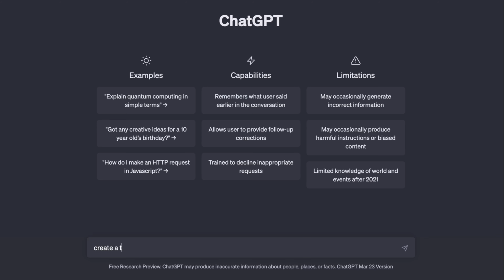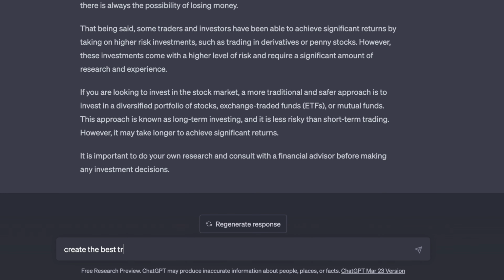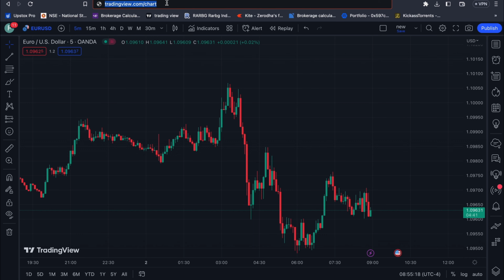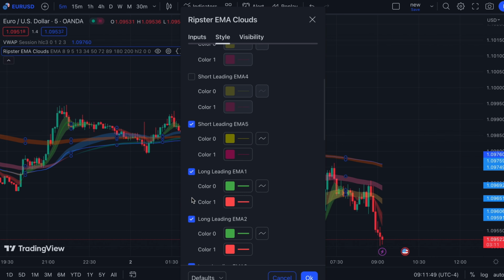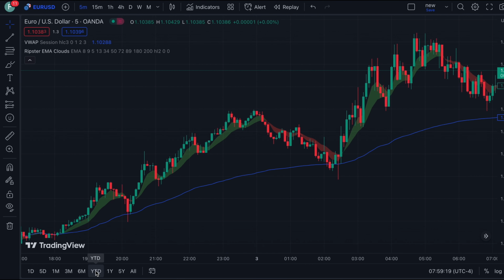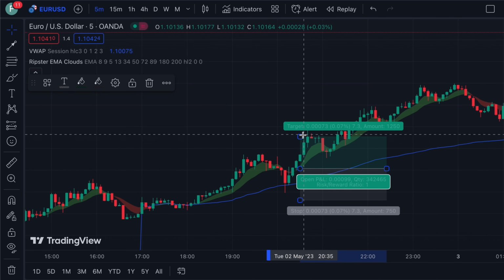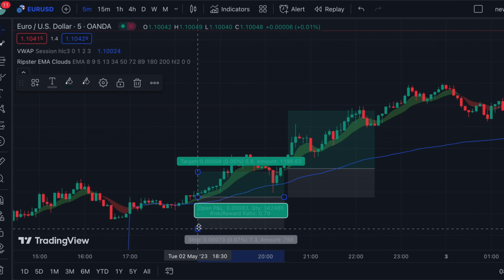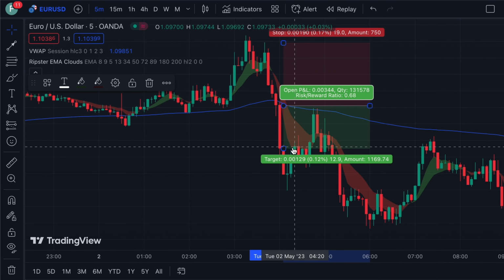Trying Chat GPT Trading: Turning $100 into $1000 - Did I Make It? | Scalping Trading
In this video, I share my experience of attempting to turn $100 into $10,000 with the help of Chat GPT. I know a lot of you have been interested in ways to make money online, and I thought this experiment would be a great opportunity to share my journey with you.

Unfortunately, things didn't go as planned, and I want to be transparent about why it didn't work out. In this video, I'll share my insights on the limitations of Chat GPT and why it's important to have realistic expectations when it comes to making money online.

I'll also provide some tips on what to look out for if you're considering using AI to help with your investments and share some resources that can help you make more informed decisions.

So, if you're interested in learning more about the potential pitfalls of using Chat GPT to make money online, this video is for you.

✅ Get Free 50$ Worth Bitcoin When You Open Your Binance Account 👉🏽